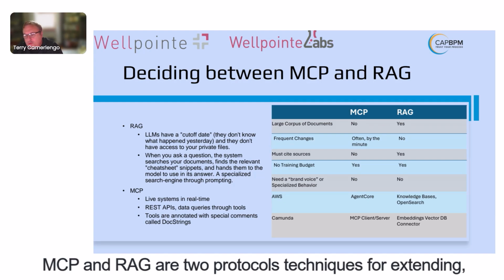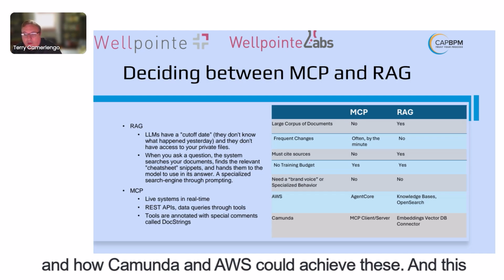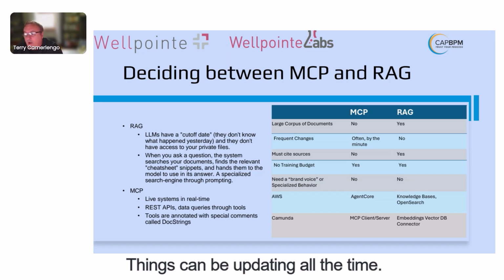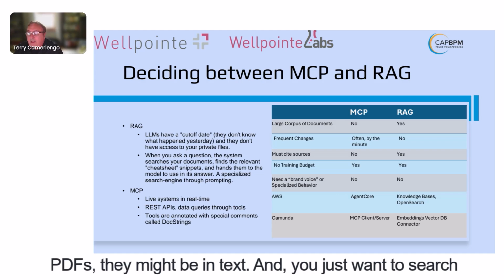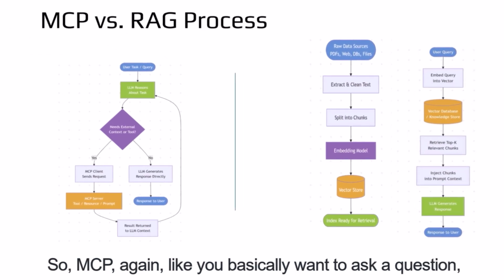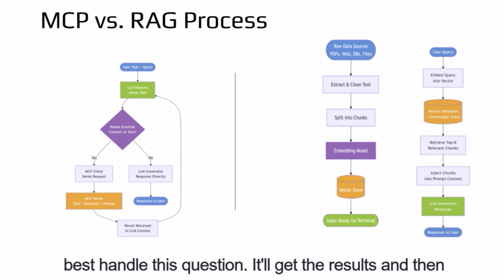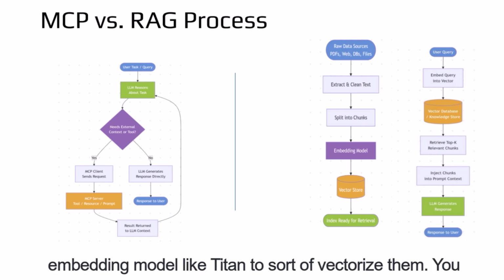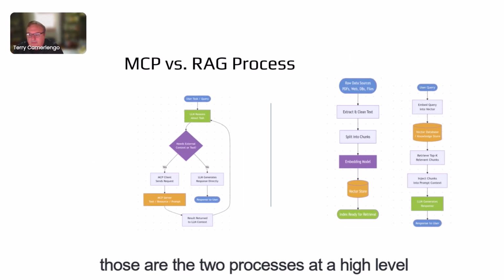MCP vs RAG Explained: Which One Does Your AI Agent Actually Need?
MCP and RAG get thrown around a lot in AI conversations but rarely explained clearly side by side. Terry Camerlengo, Director of Technology at Wellpointe Labs, walks through both from a practical standpoint — what each technology actually does, how they differ, and how they fit into agentic orchestration with Camunda and AWS.

🎙️ Featured speaker:
Terry Camerlengo – Director of Technology, Wellpointe Labs

About Capital BPM
Capital BPM is a Camunda-focused consulting and implementation partner that helps organizations design, build, and scale modern process automation solutions. Recognized as Camunda's Americas Partner of the Year for three consecutive years on 2024, 2025 and 2026. Our team brings deep expertise in BPM, workflow orchestration, AI integration, and enterprise transformation.